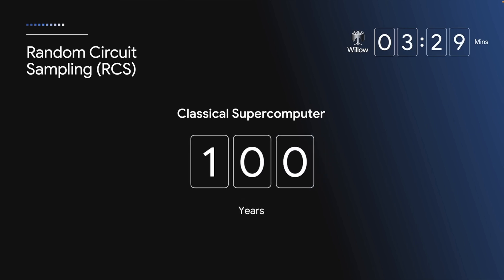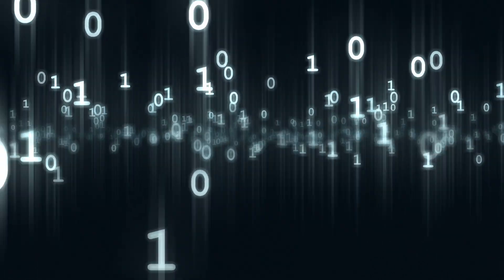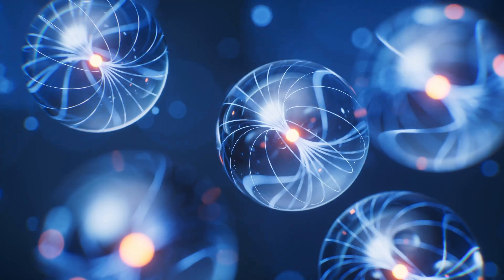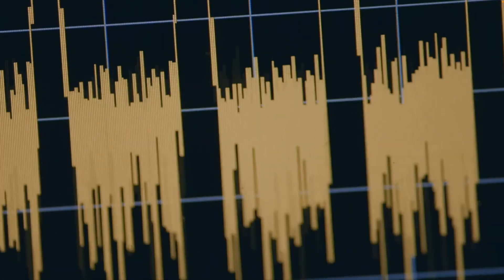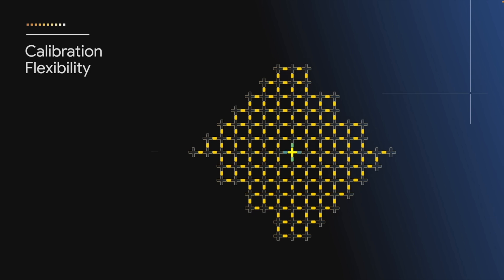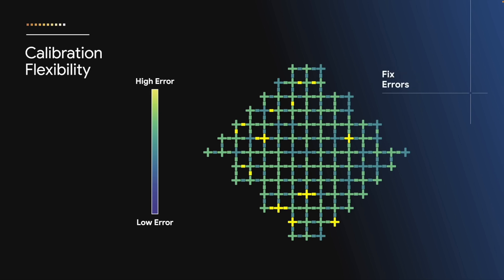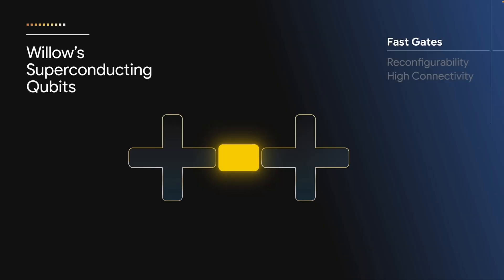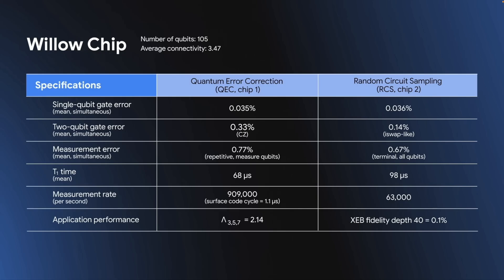Google Unveils Willow: A Quantum Processor Breakthrough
Google has unveiled its groundbreaking quantum processor, Willow, a 105-qubit chip that represents a monumental leap forward in quantum computing. In this video, we break down what makes Willow so revolutionary, including its advanced error correction, superconducting qubit technology, and ability to solve complex computations at unprecedented speeds.